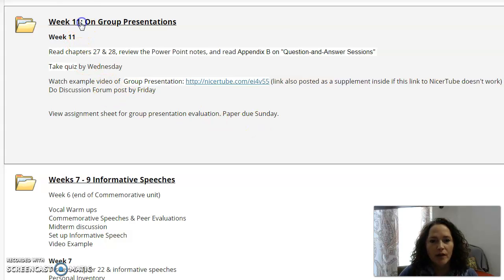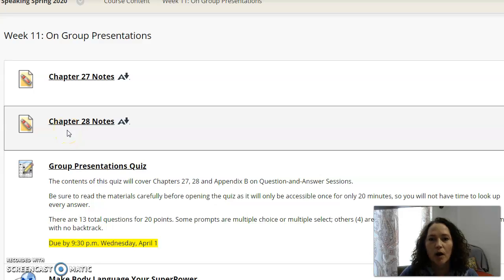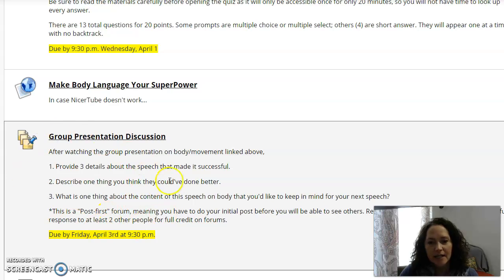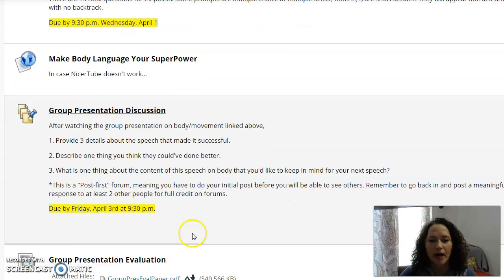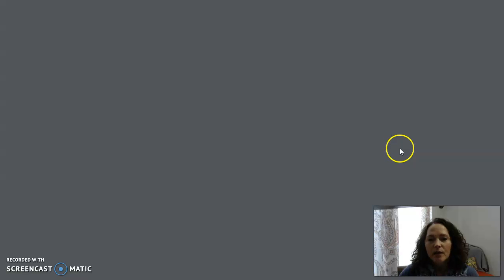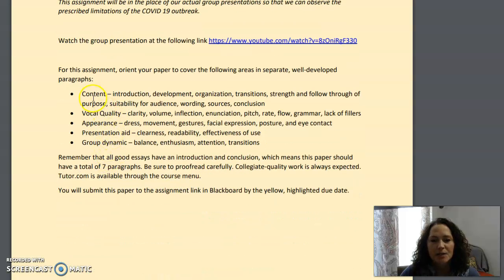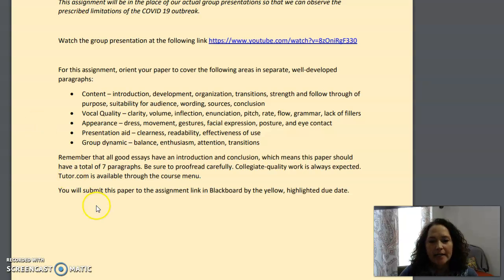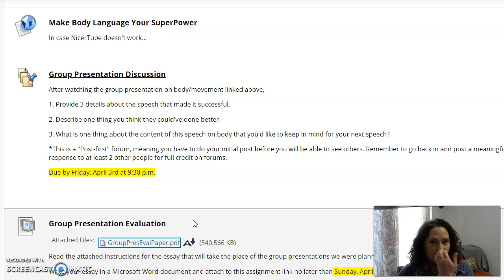MU4 PubSp Group Pres Unit Intro